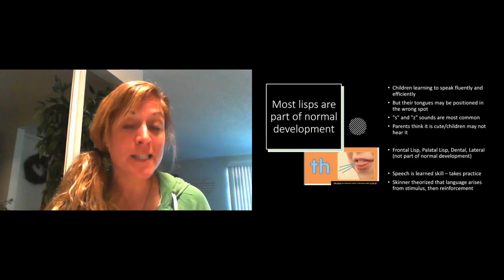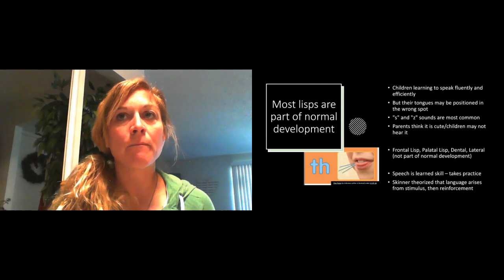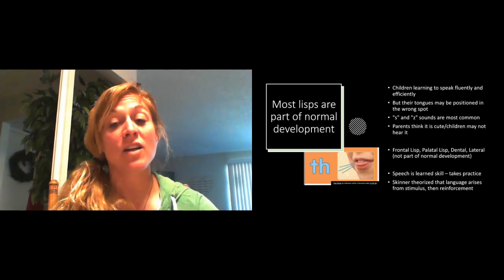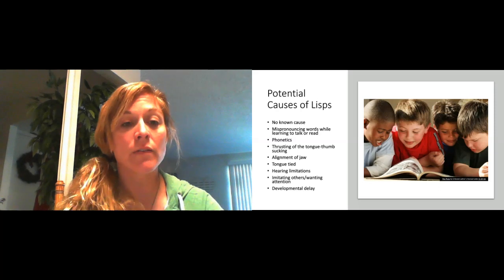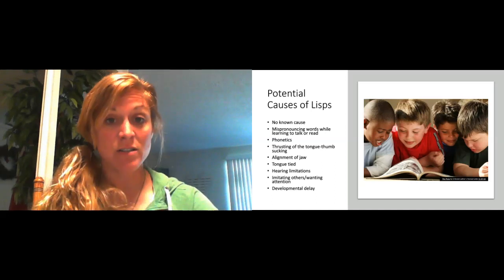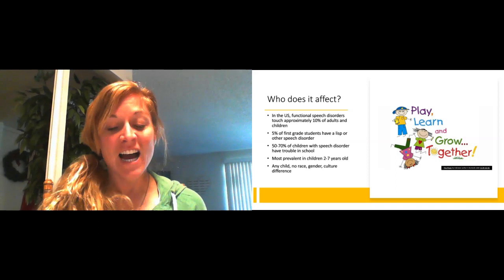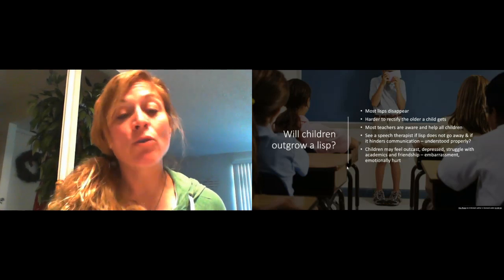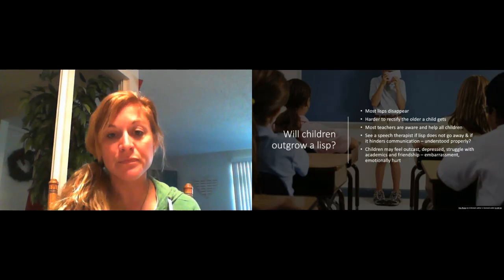Sat May 08 2021 12:56:26 PM